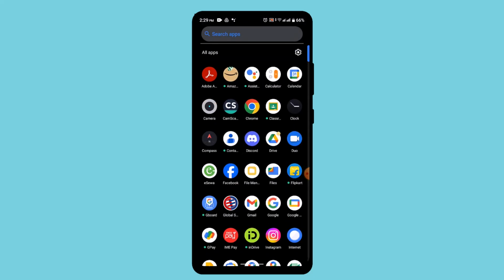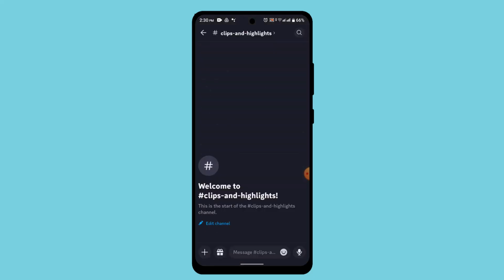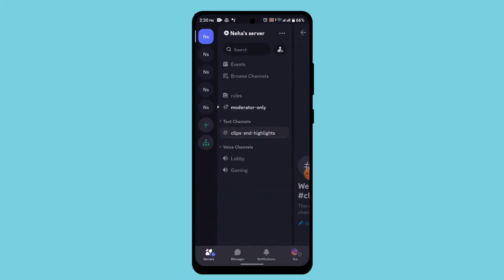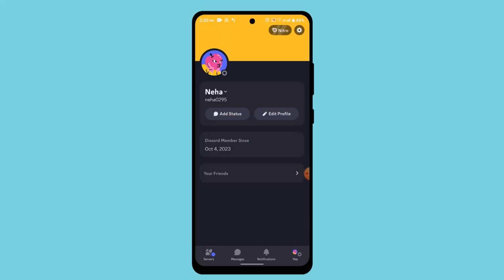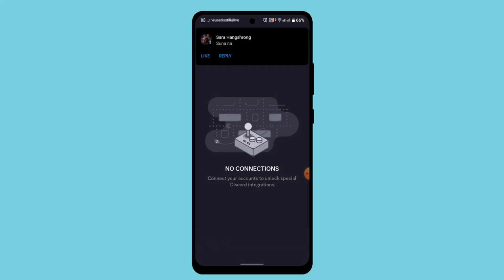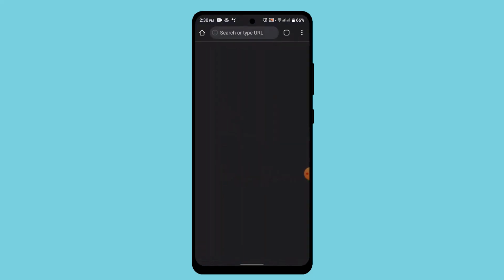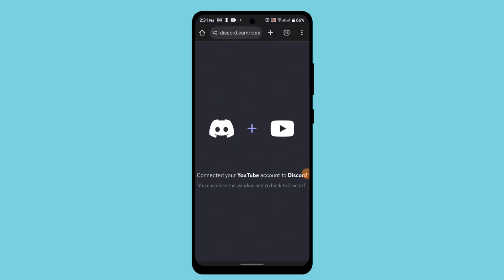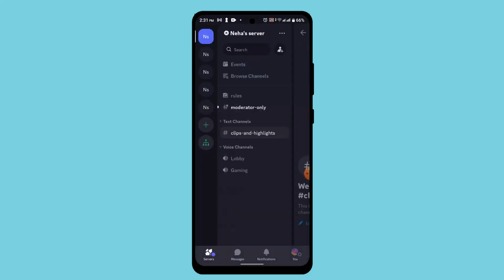How To Stream Streaming Services On Discord !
This video guides you in an easy step-by-step process to stream streaming services on discord.

Chapters / Timestamps
0:00 Intro
0:17 Stream Streaming Services On Discord
1:02 Outro